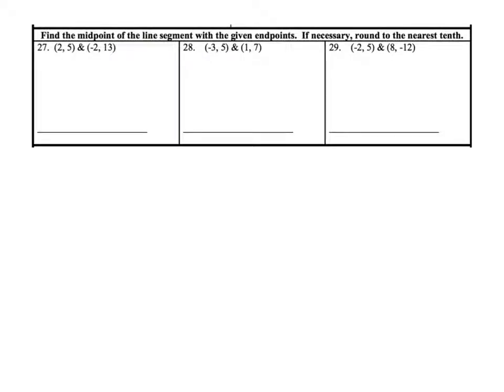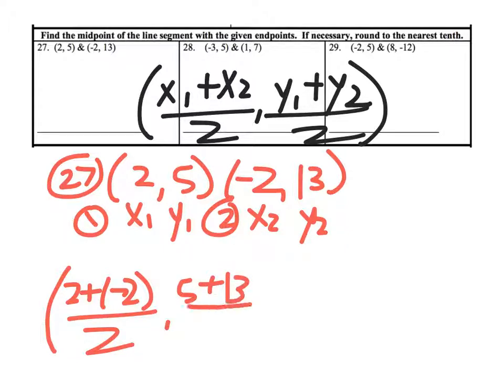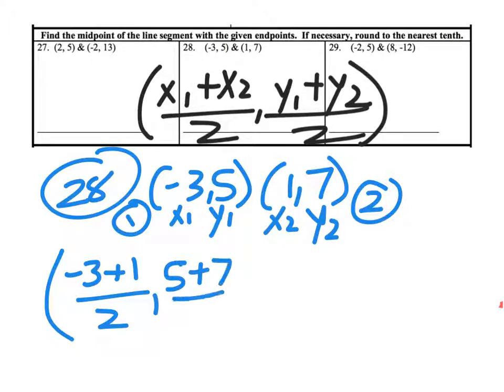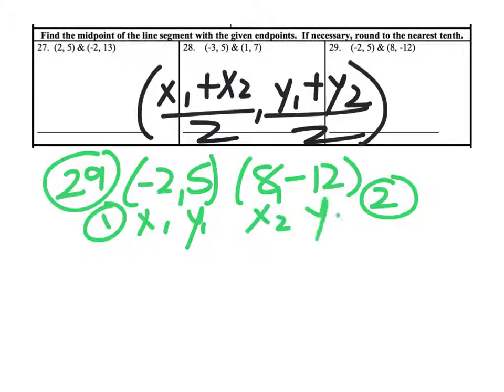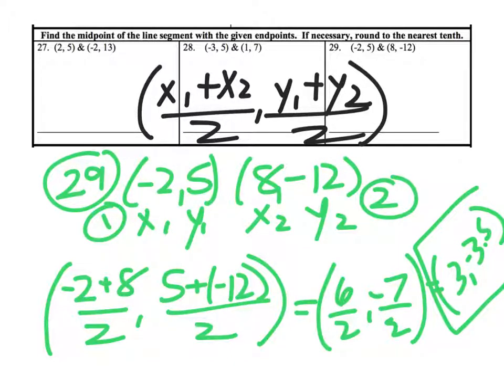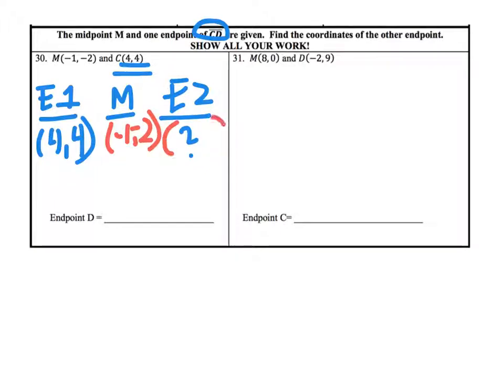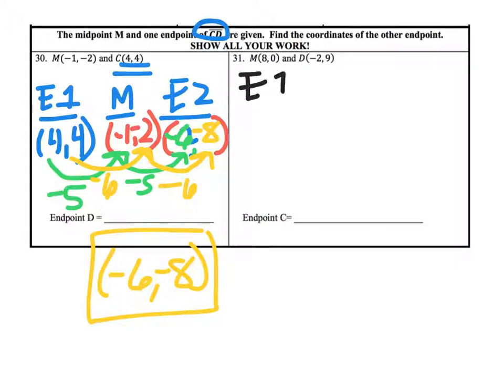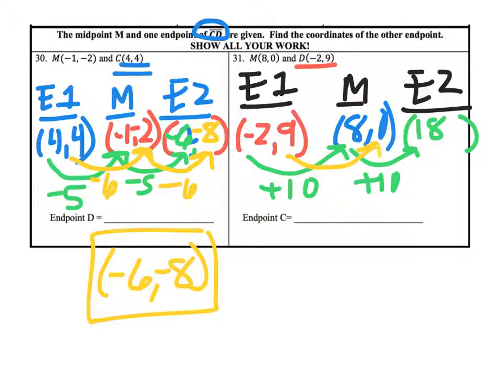Ch 1 Review 27-31